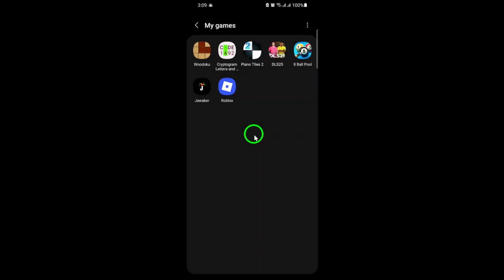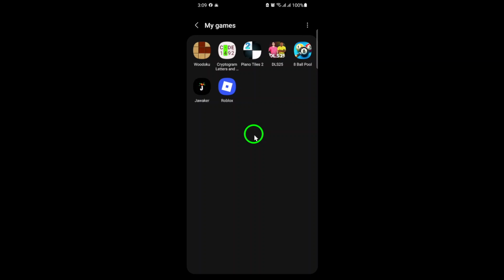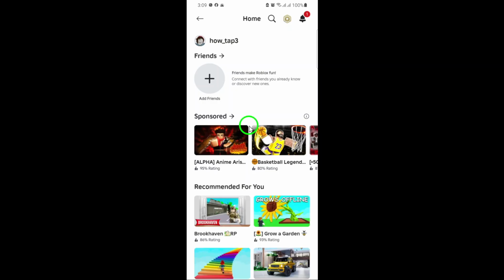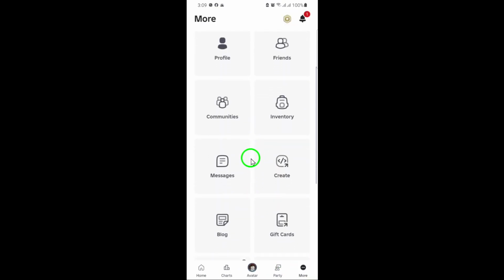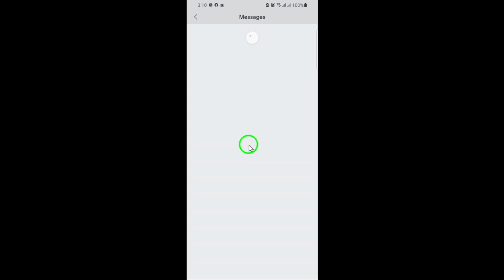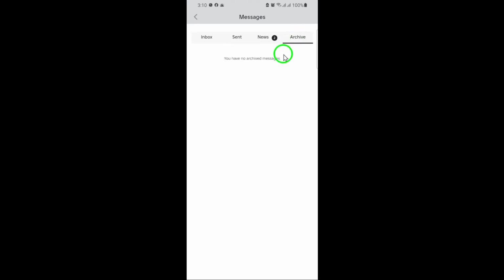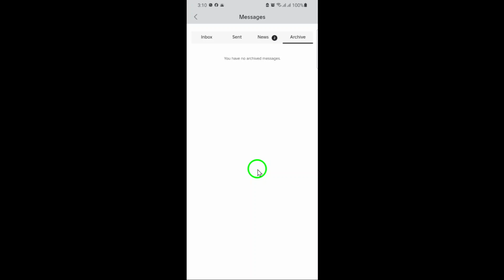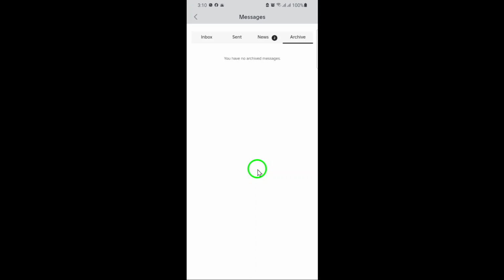How to View Archived Messages in Roblox on Mobile (Updated)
Learn how to view archived messages in Roblox on mobile with this updated step-by-step guide. If you want to find old conversations or check your archived inbox, this video will show you exactly where to look in the Roblox app for 2025. Follow these easy instructions to quickly access your archived messages and manage your Roblox communications.

1. Open the Roblox app

2. Tap the three dots (more) button at the bottom right

3. Tap Messages to view your inbox

4. Tap on Archive

These steps will help you find and view all your archived messages in Roblox on your mobile device.

Chapters:
00:00 Intro
00:12 Soultion
01:05 Outro